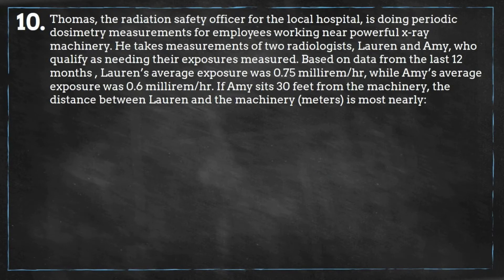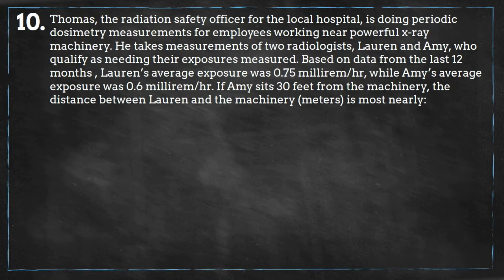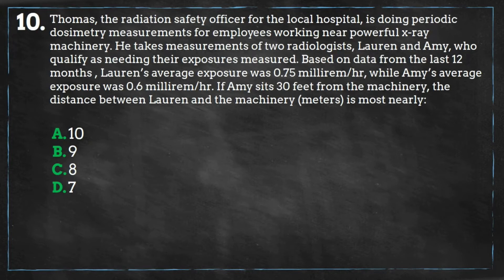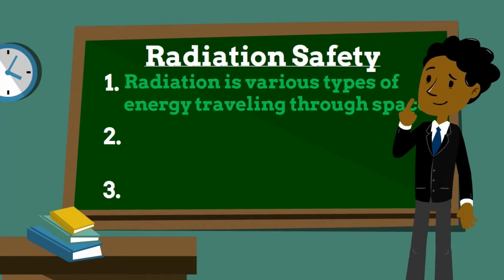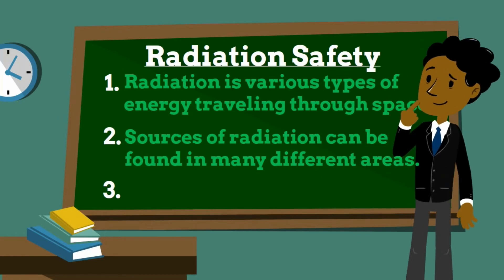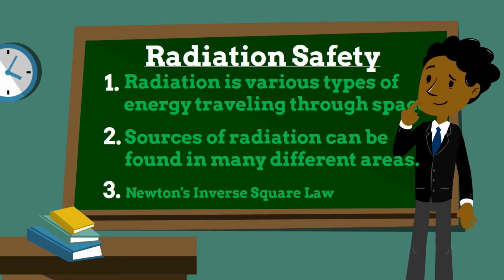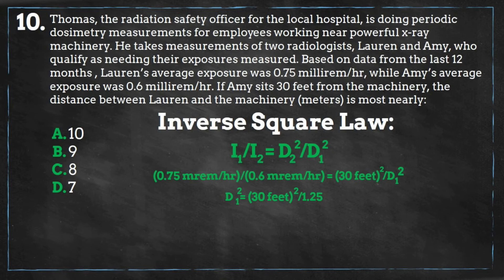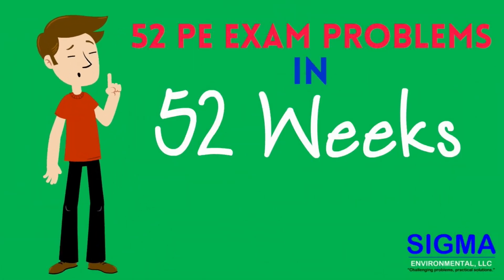Radiation Exposures - Episode 10 (Environmental Health & Safety) | 52 PE Exam Problems in 52 Weeks